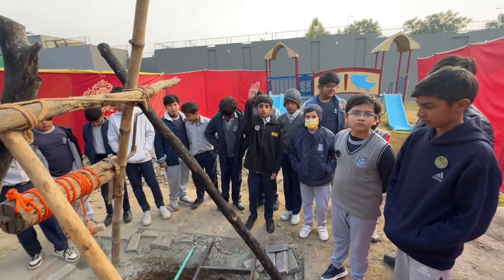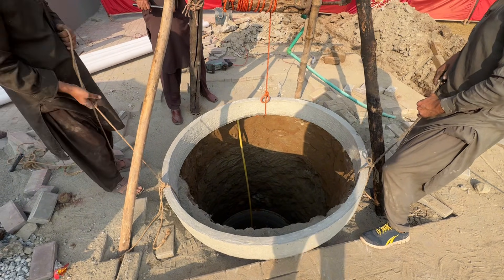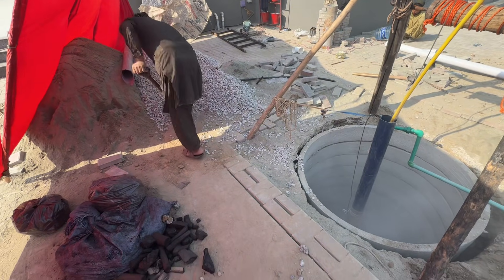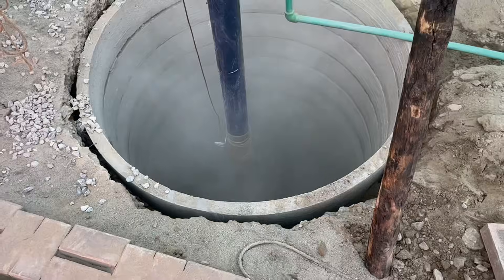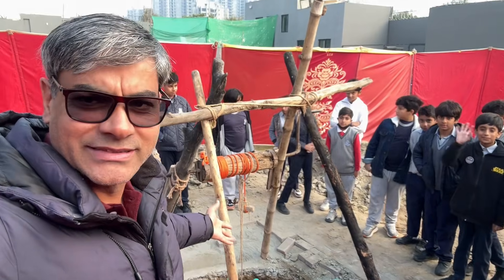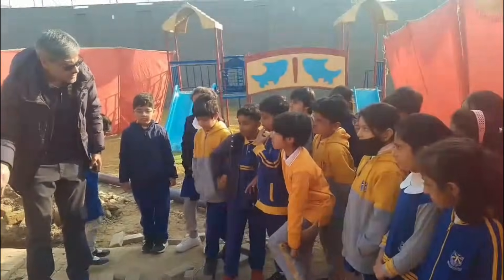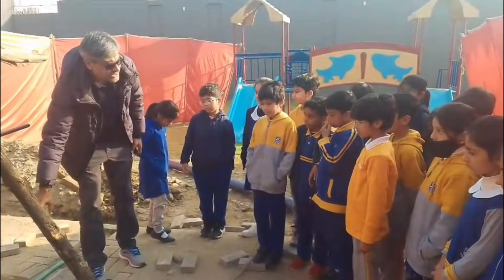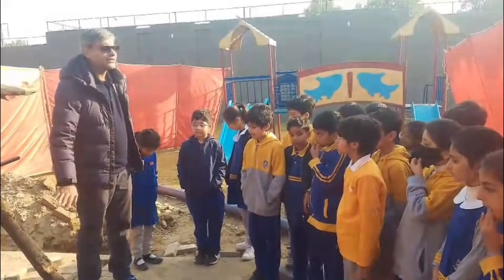RAINWATER HARVESTING PIT | STEP BY STEP GUIDE | TEACHER USMAN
In this video, I will explain the entire process of making a rainwater harvesting pit at home in simple and practical steps so that anyone can build it easily. This method helps you recharge underground water, revive dry bore wells, and store zero TDS clean rainwater for future generations.

To make this pit, first dig a 20 feet deep well around your bore well. Insert concrete rings, create holes in the bore pipe, wrap it with geo-fabric, and prepare filtration layers using stones, gravel, sand, charcoal, and crush. After that, divert your roof rainwater into the pit and let the earth recharge naturally.

This system is low cost, long lasting, and highly effective in combating water scarcity across Pakistan. If every home installs this pit, we can save our future from water shortages. This video is part of my campaign to promote rainwater harvesting and groundwater recharge across the country.